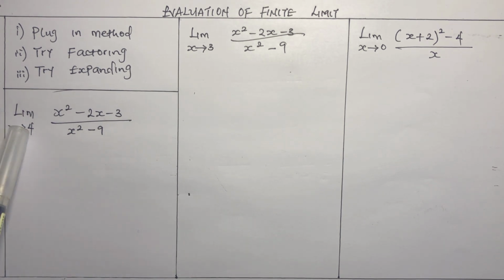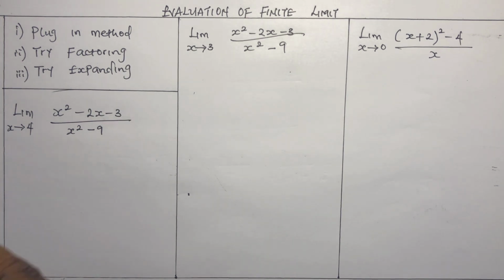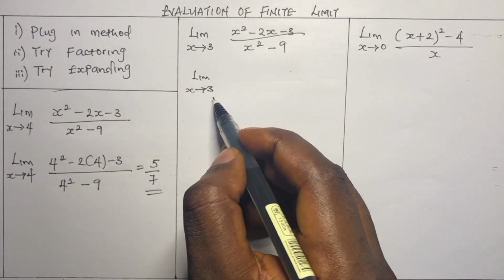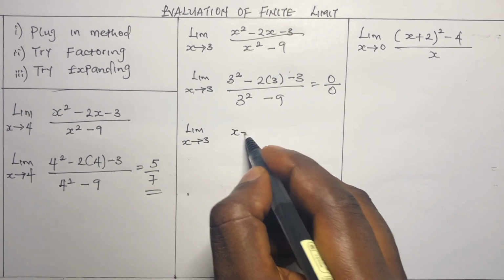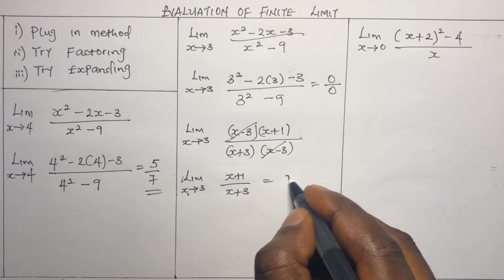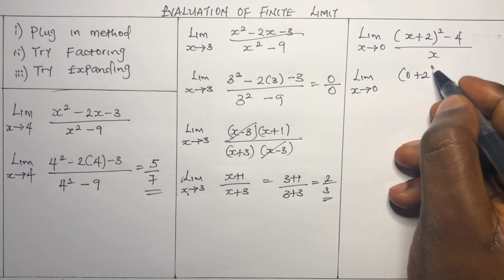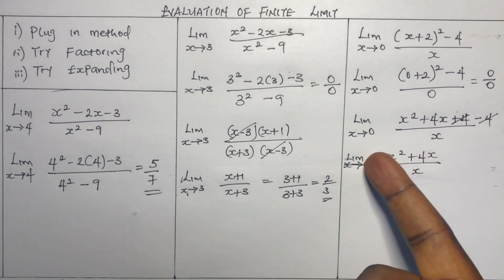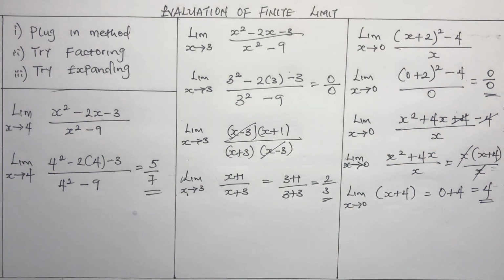How to find finite limits of functions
Master finite limits with this easy-to-follow tutorial! 🎓 In this video, we break down how to evaluate the finite limits of functions step by step, using clear examples and exercises to make the concept simple and easy to understand.

Whether you’re a student or math enthusiast, this lesson will help you build confidence and master limits in no time!